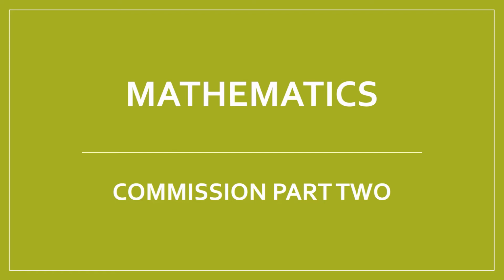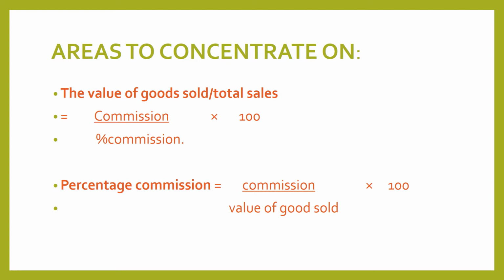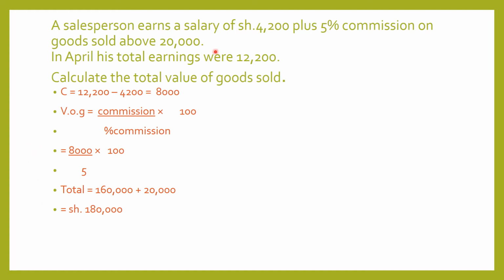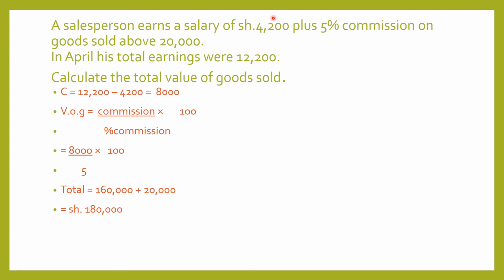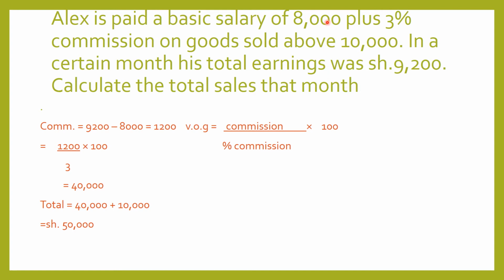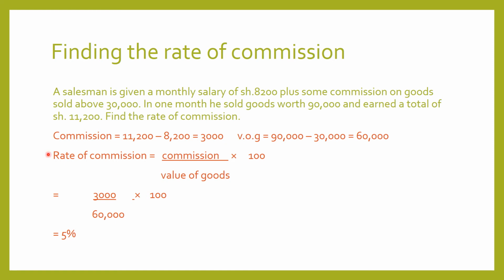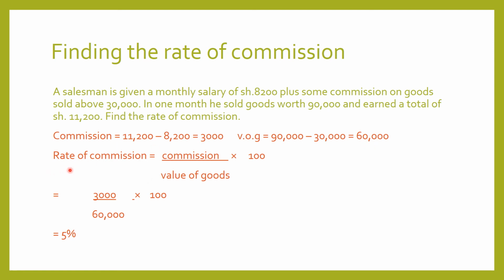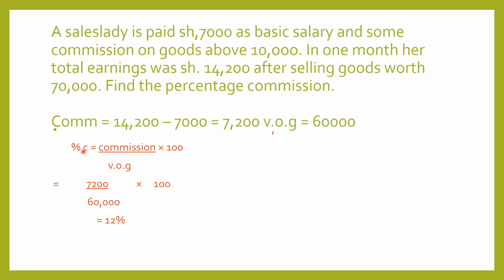Maths. Commission 2